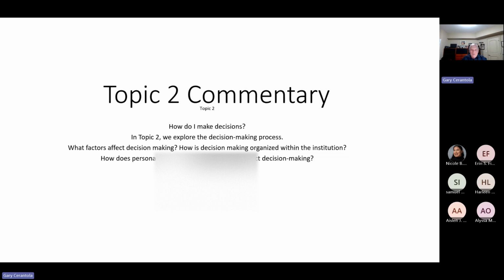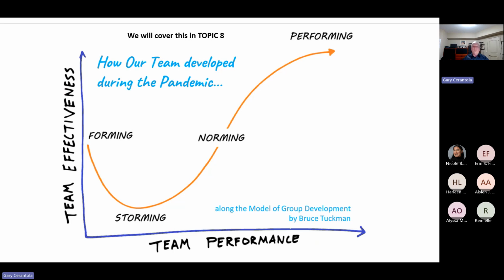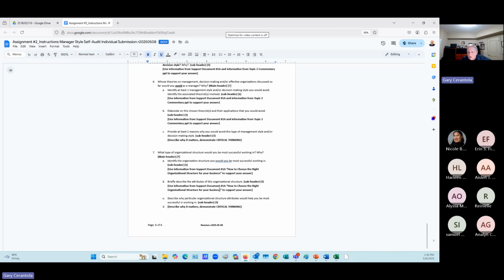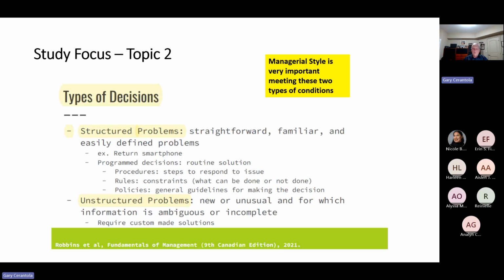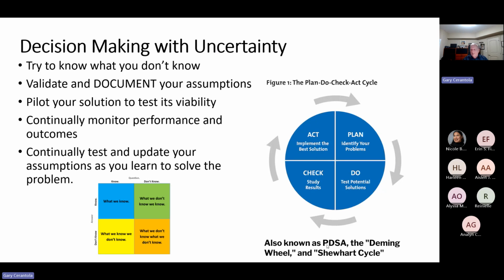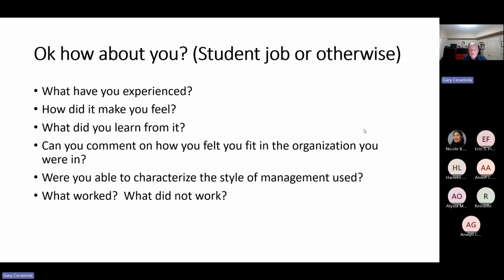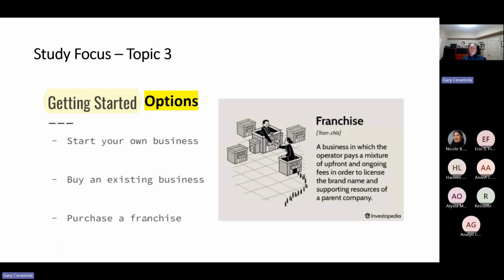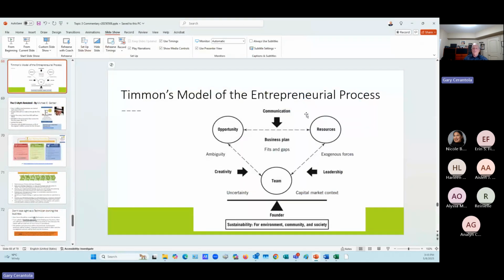Bus 2110 Z 5015 May 08 – Topics 2 &3 WEBINAR Video Recording - Management Principles.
Topic 2
How do I make decisions?
In Topic 2, we explore the decision-making process. What factors affect decision making? How is decision making organized within the institution? How does personality, values, and perceptions impact decision-making?
Supplemental Information to review:
Robbins_FOM_10Ce_ppt_Supp_01A r20250507
Robbins Decision Making Ch3 ppt
Topic 3
What type of ownership do I want for my organization?
In Topic 3, we explore the types of business ownership. What type of business do you want to work for/own?  We also look at the role of the entrepreneur, ownership decisions for small or family businesses, and the uniqueness of Indigenous businesses.
Robbins Supplement 1B Small & Medium-Sized Enterprises & Organizations ppt
Robbins Supplement 1C Entrepreneurship ppt
Robbins Chapter 5 Organizational Structures and Design ppt